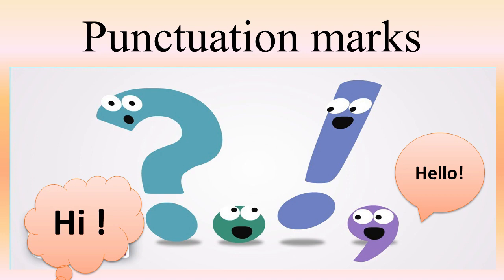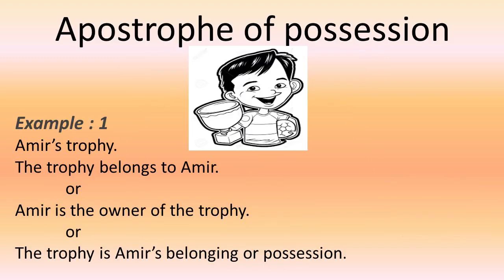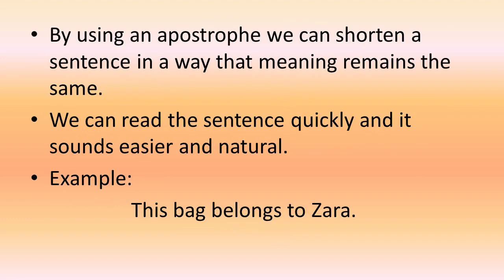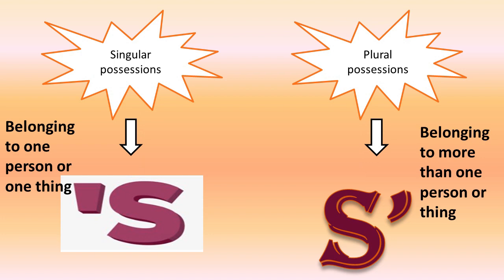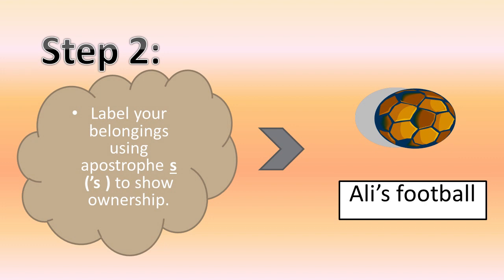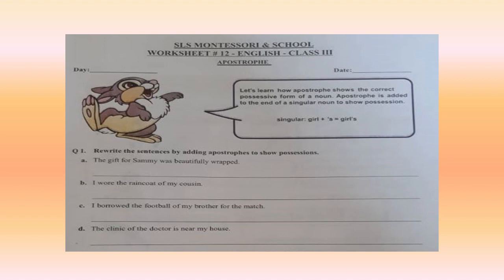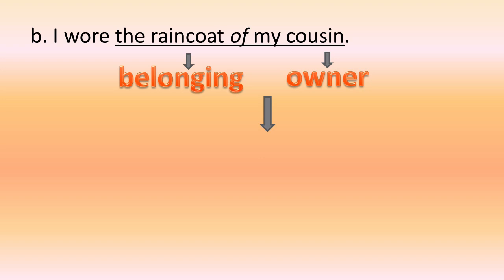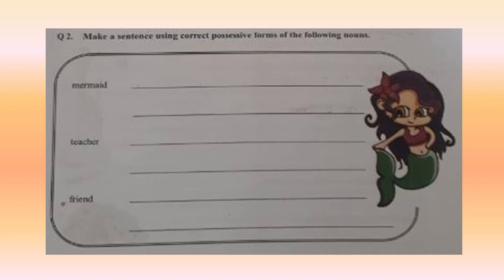Apostrophe of Possession - Concept Building